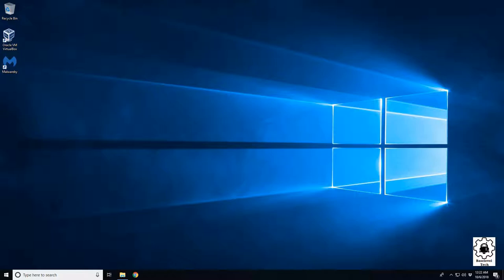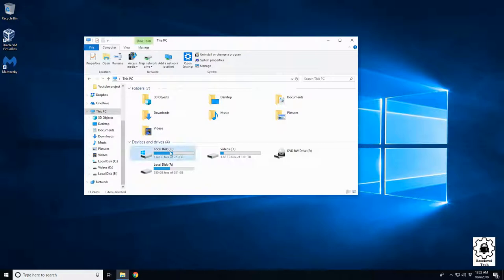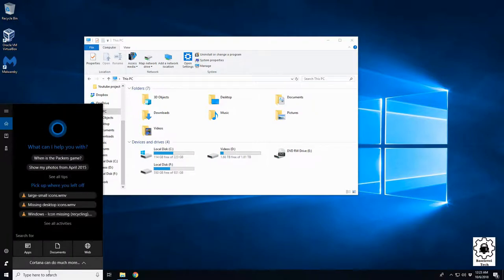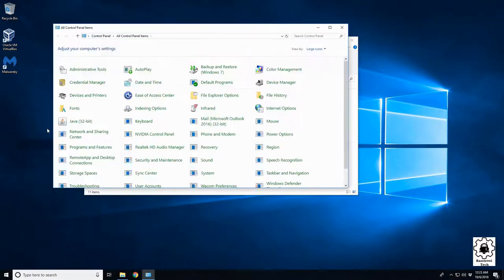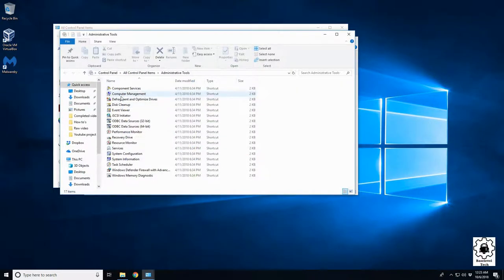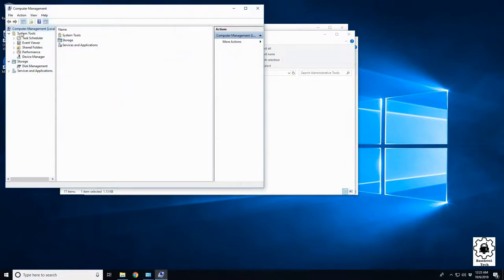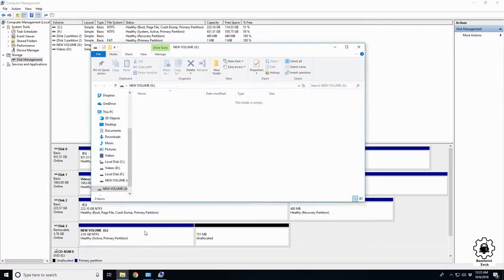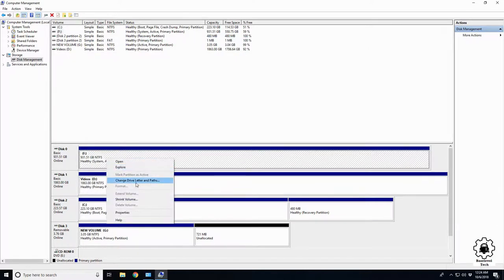Windows how to change Drive letters (Missing USB/HDD drives Fix!)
In this video I'll go over how to assign a drive letter to a HDD, SSD or USB drive. Follow these steps if you're missing a drive.